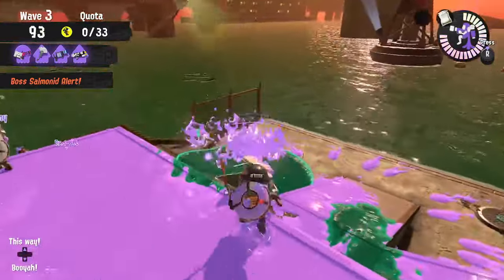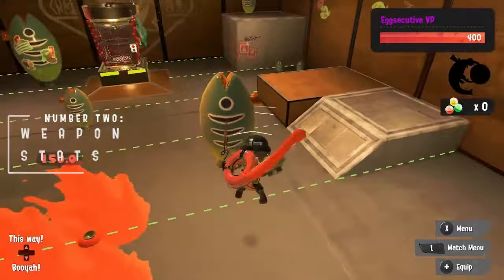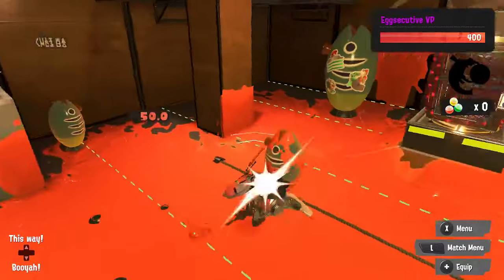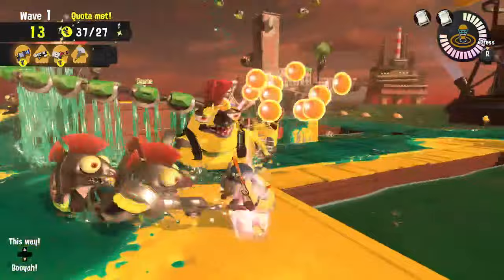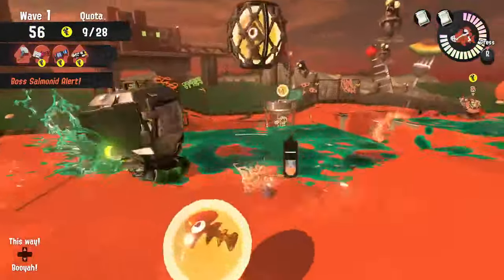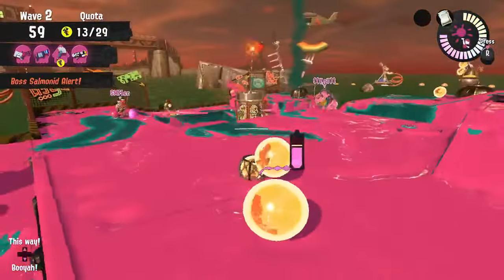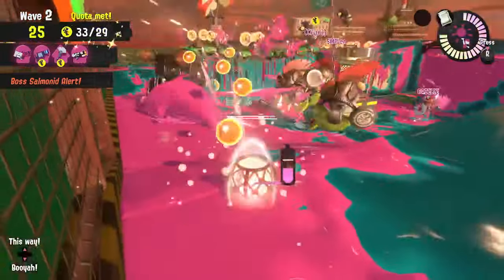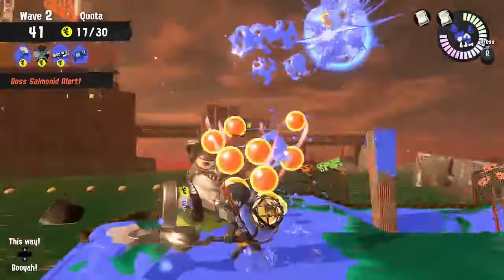Weapon Guide: Painbrush in Salmon Run (Splatoon 3)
Get good with the Painbrush in this short video!

Intro: 00:00
Part 1 - Weapon Intro 00:19
Part 2 - Weapon Stats 00:39
Part 3 - Boss Slaying 01:58
Part 4 - Differences Between Brushes 03:07
Part 5 - Pacing & Role 03:59